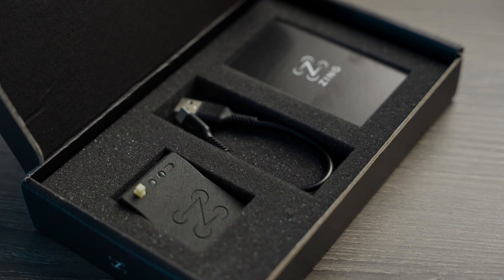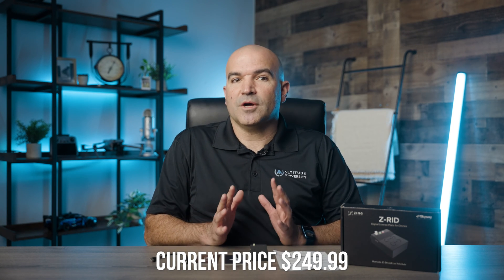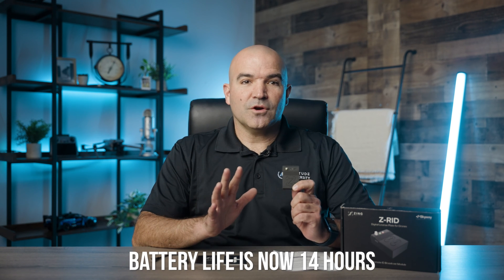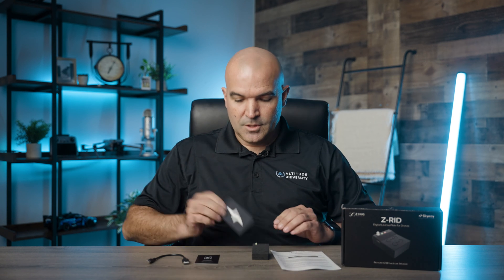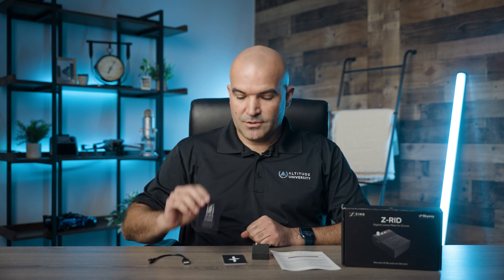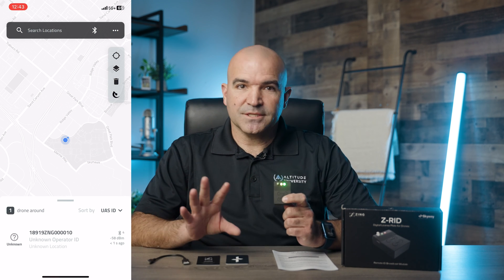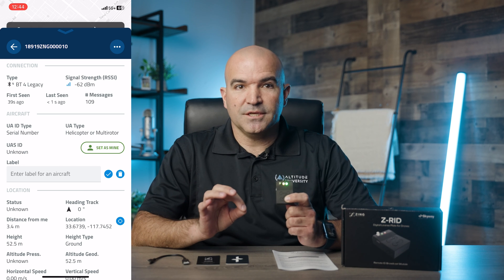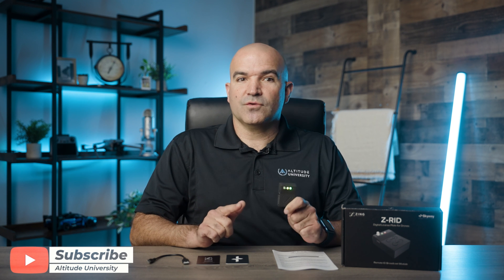Remote ID Solution: The Game-Changer You've Been Waiting For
The FAA is requiring all drones to have Remote ID (RID) by March 16, 2024. If your drone doesn't have RID built-in, we have a solution for you!

Zing's Z-RID has a 14-hour battery life and works on all drones! Stay legal and broadcast everything the FAA requires and more!